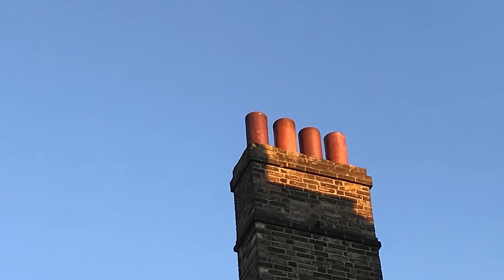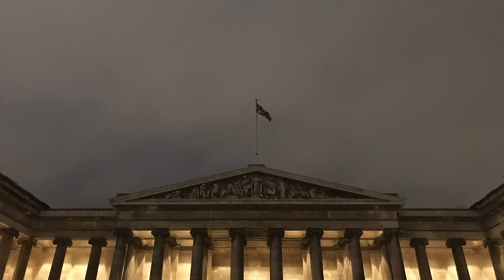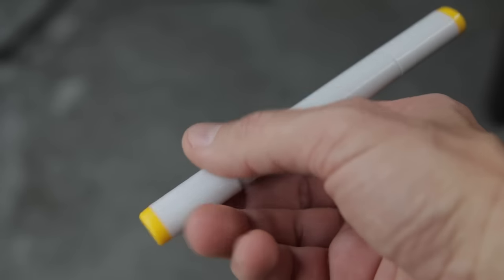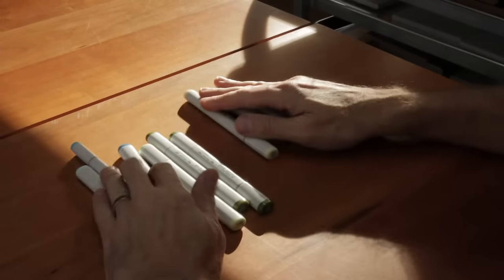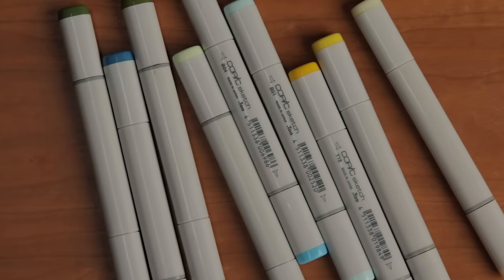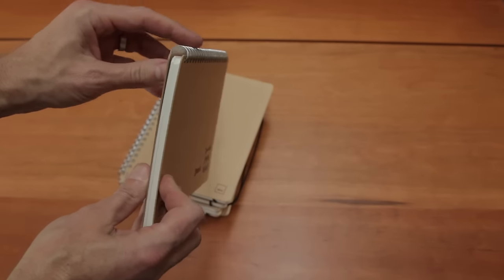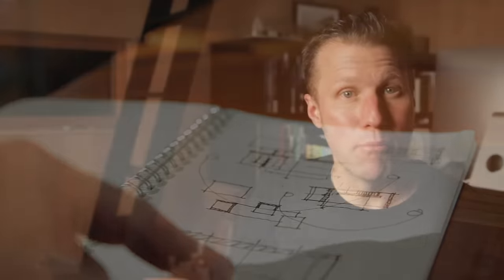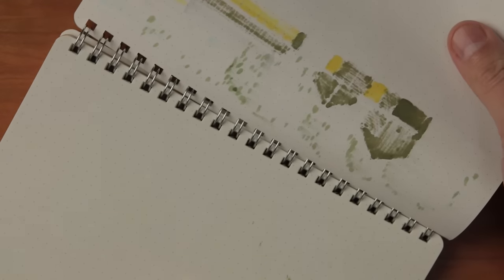5 Things Under $20 Every ARCHITECT Needs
Sharing my favorite items under $20 from my everyday carry that every architect (and student) needs, along with a philosophy on putting them to use. These tools are the raw materials for design, the inspiration comes from within, in this video I share how I refill my creative stores week after week, it's a reminder for architects, aspiring architects, and students alike.

Tools mentioned:
**Copic Sketch Series markers
**Muji A5 dot grid
**Signo pens
**Midori Scale
**Alvin Scale
**Travel: (destination by you!)

DRONE:
*Mavic Pro by DJI

DSLR CAMERA:
* Canon 80D

LENSES:
* Canon 10 - 18mm f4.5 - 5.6 IS Lens